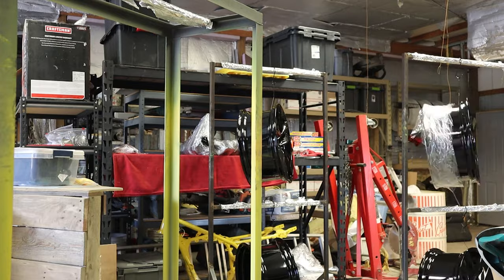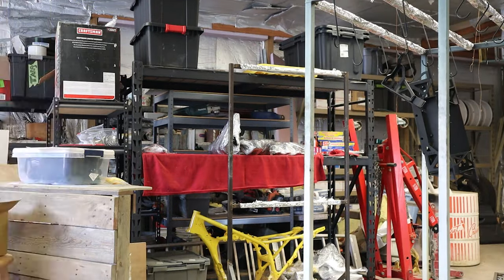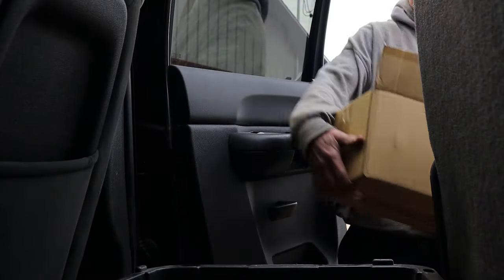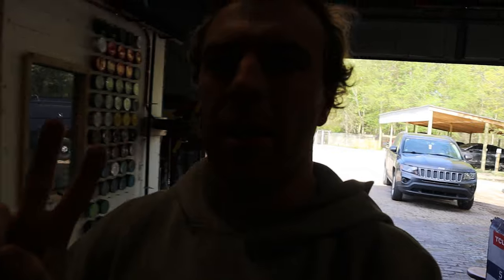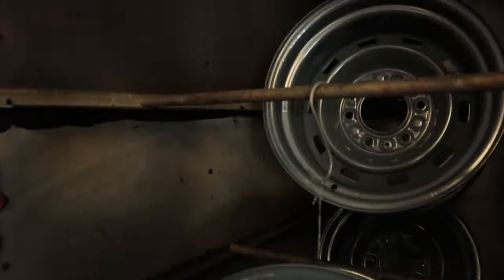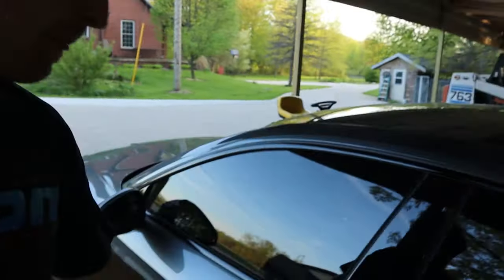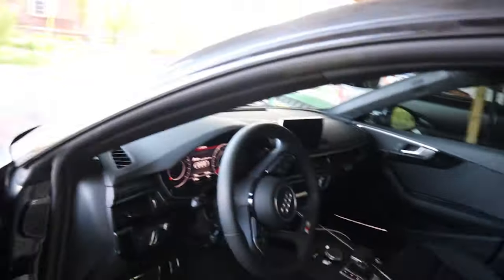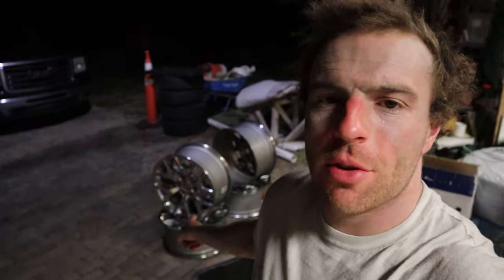Powder Coating Audi Wheels l TR Vlogs S3 W19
On this episode of the vlog we perform a full service job on a brand new 2019 Audi.

Need powdercoating?
TLRCoatings.com

Camera We Use
Timelapse Camera